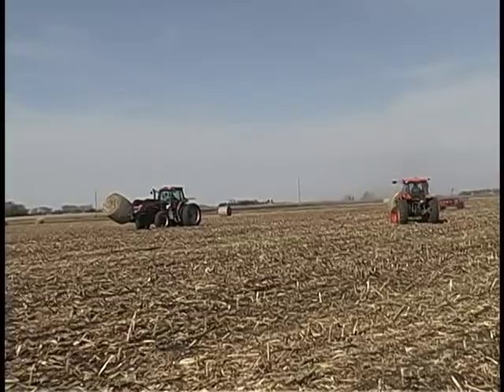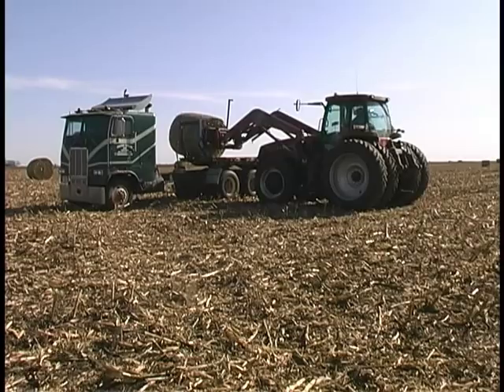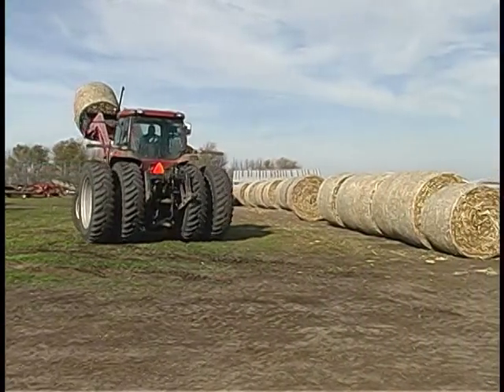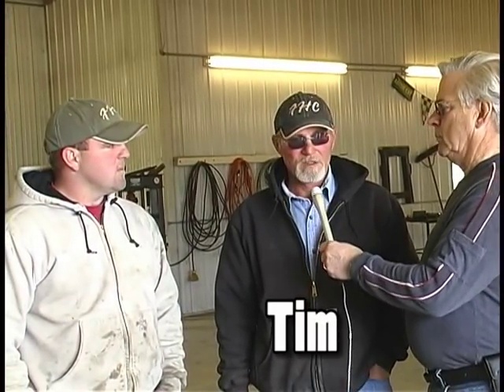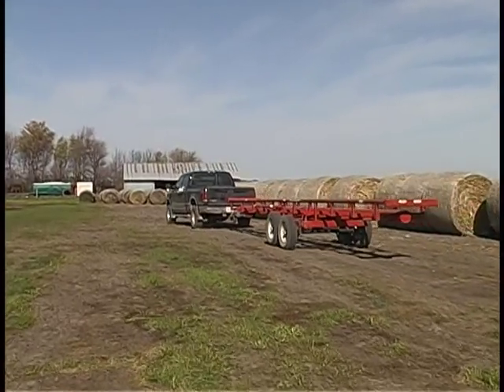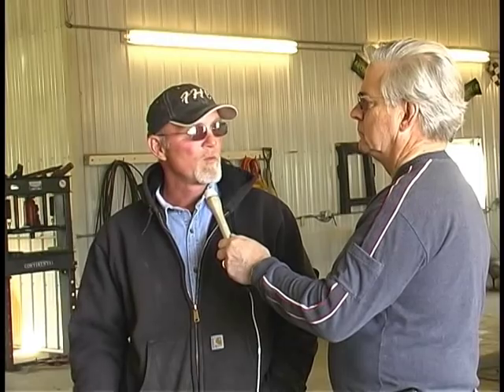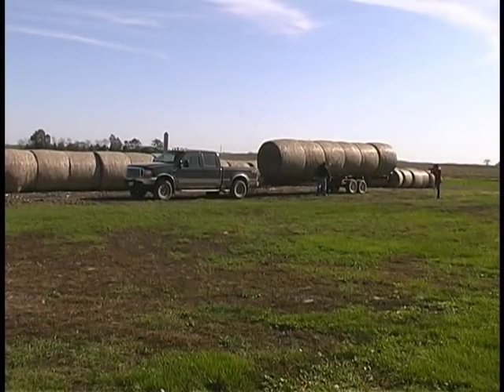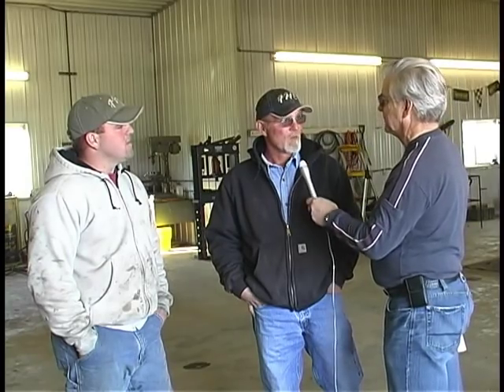NoName Self-Unloading Round Bale Trailer Customer Testimonial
Customer testimonial by family owned custom round bale business in southern Minnesota using two 32 foot bumper pull trailers within a 20 mile radius of farm site.  They have been using the trailers for several years collecting alfalfa, grass and corn bales.  Built better by Shore Acres Pipe & Steel Sales LLC of Fairmont, Minnesota.